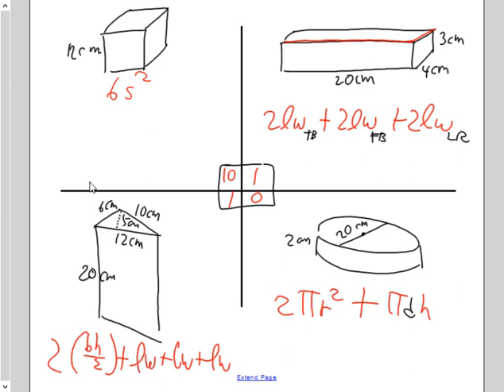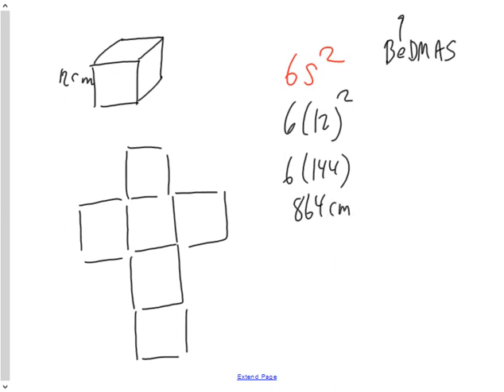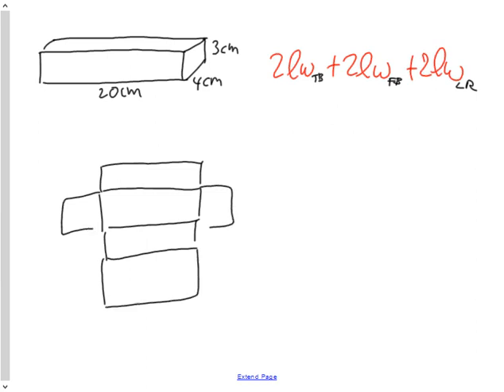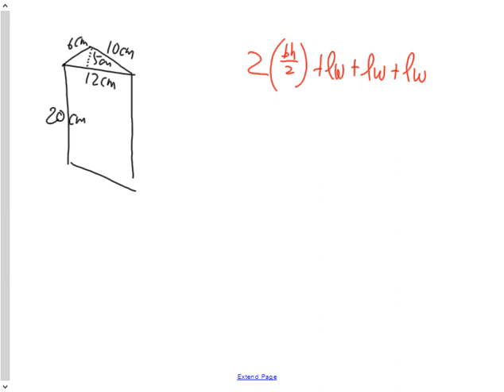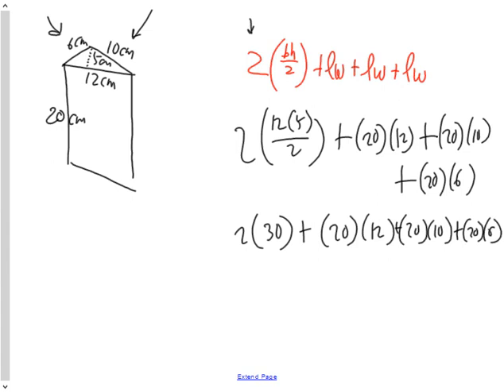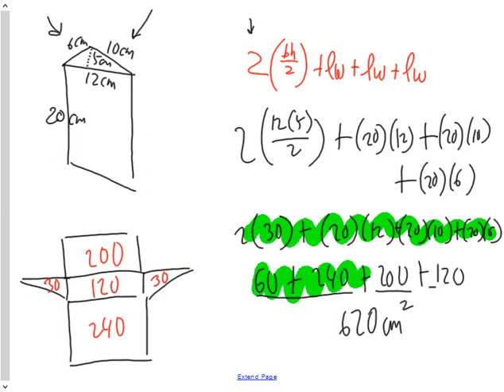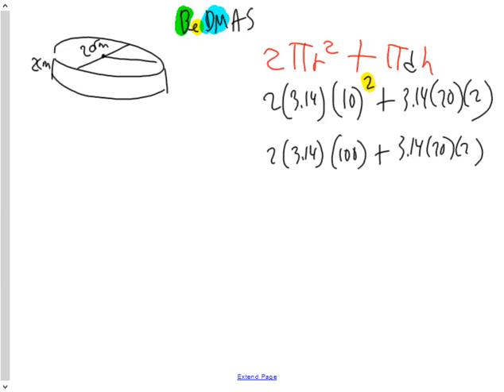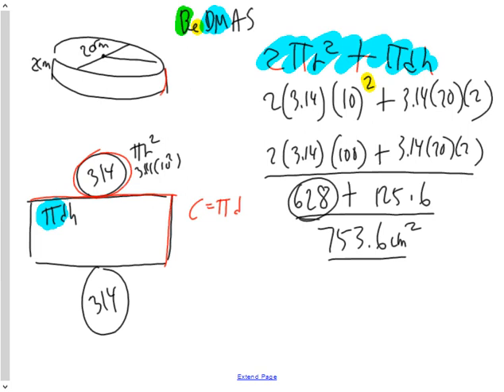Surface Area Final 4fer